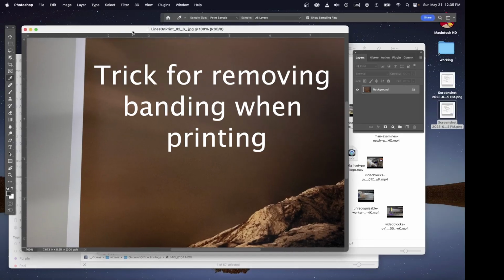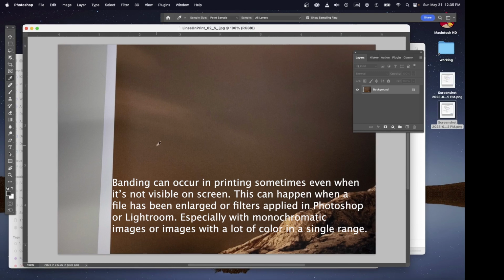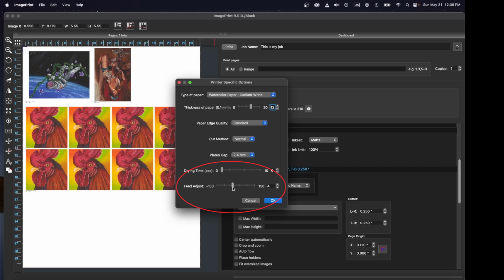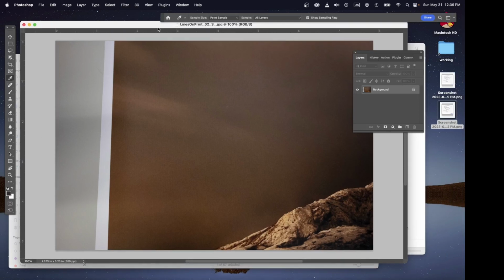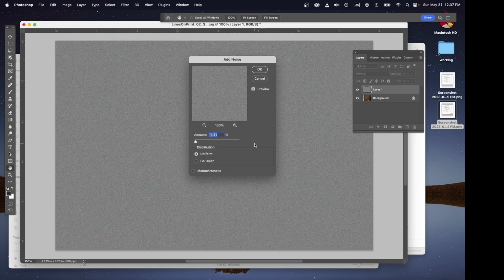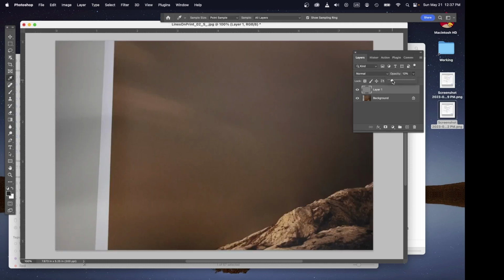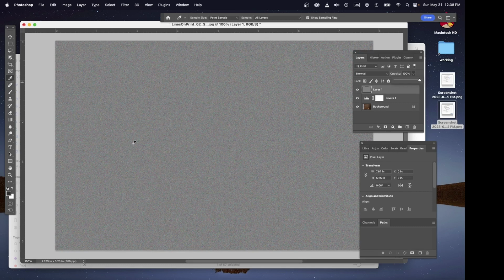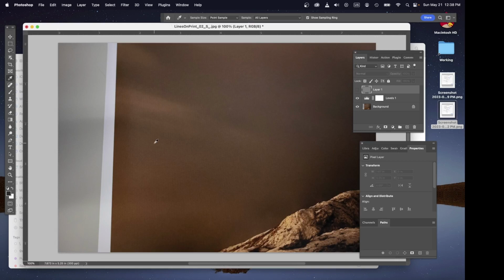How do deal with random banding when printing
I've answered this question for a number of people, so I'll explain it and show it in a quick video. Sometimes banding occurs in a print, and you can't see the banding on screen. Print heads are all clean, and there's no apparent reason for it. It happens most often on thicker papers and rag papers.

There are two things that can be done. First is using feed adjustment, and the second is to add a layer that is 50% grey, run the noise filter on that layer, and then set the opacity very low, like 3-5%. This introduces color into the monochromatic image without showing, and can resolve the banding.